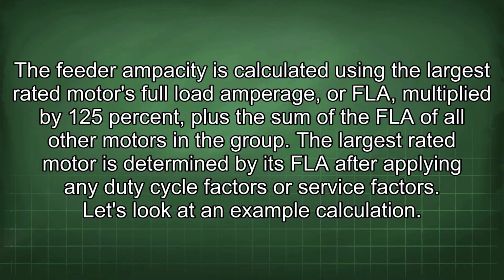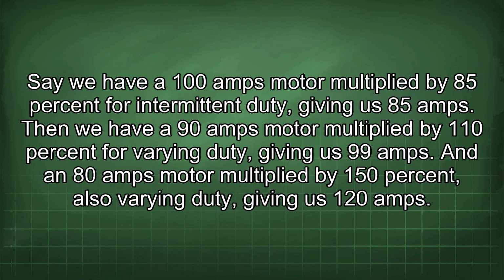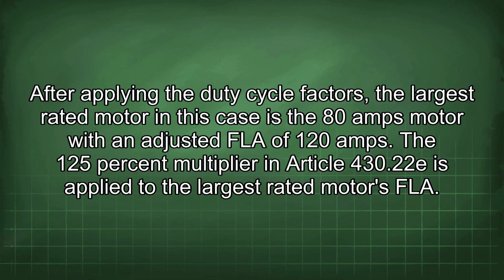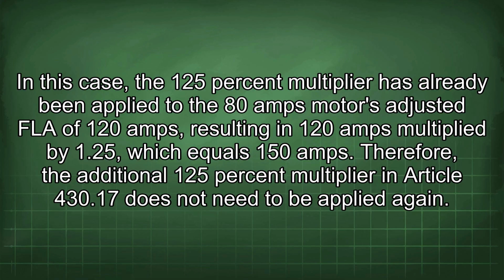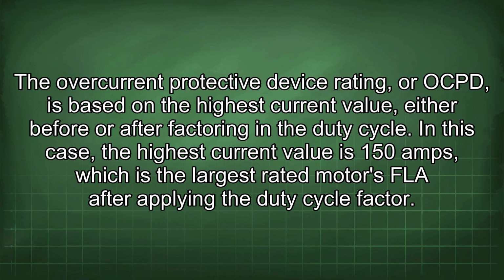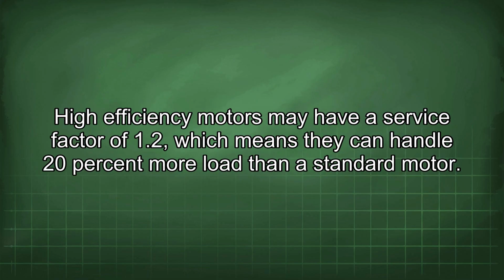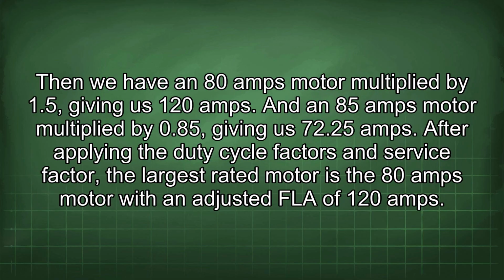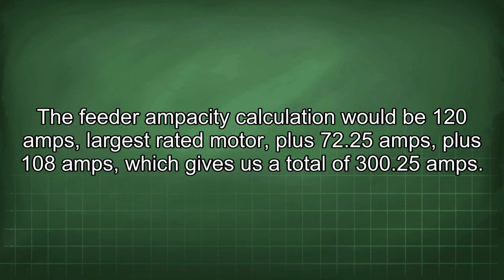Motor Calculations Factoring Duty Cycle and Efficiency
Learn how to calculate feeder ampacity for motors with different duty cycles. We'll cover applying multipliers and dealing with high-efficiency motors. Ensure correct OCPD sizing.